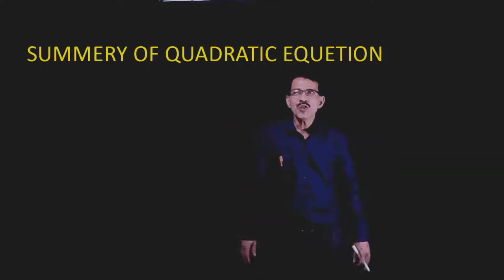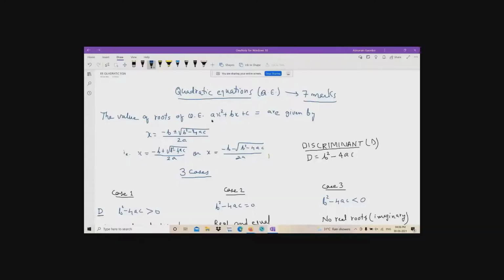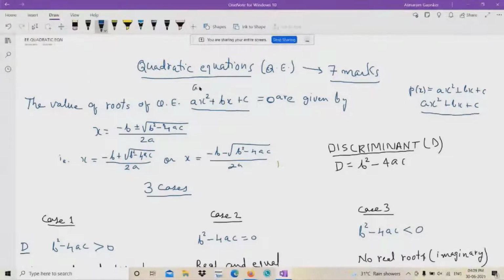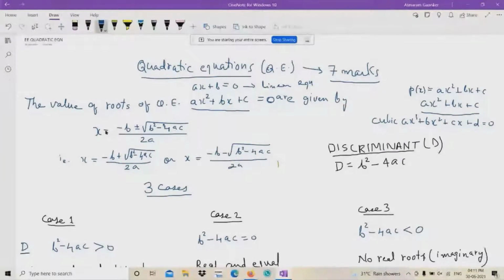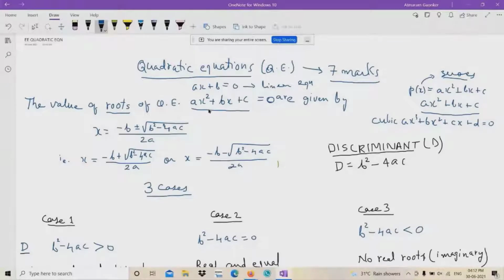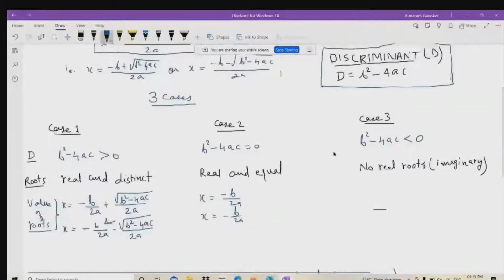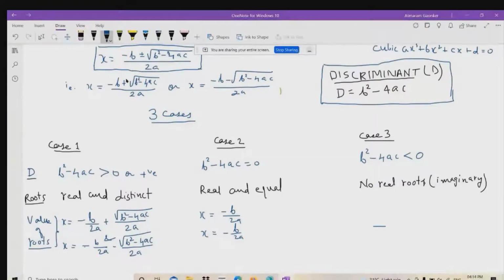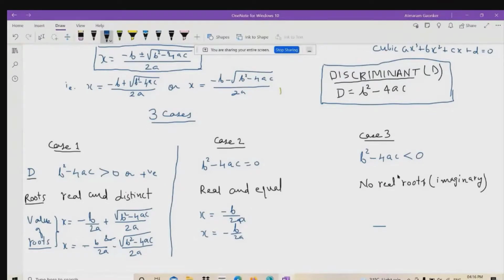Summery of Quadratic Equation of class Xth by Atmaram Gaonkar